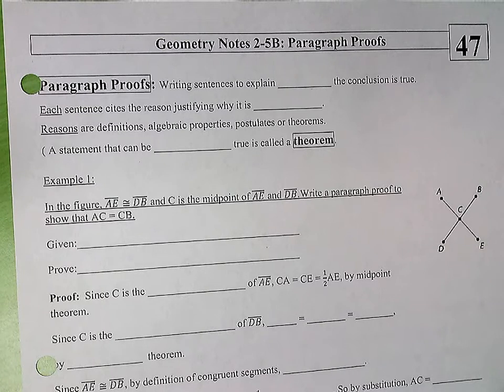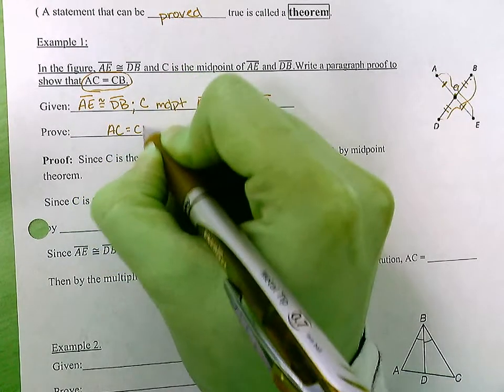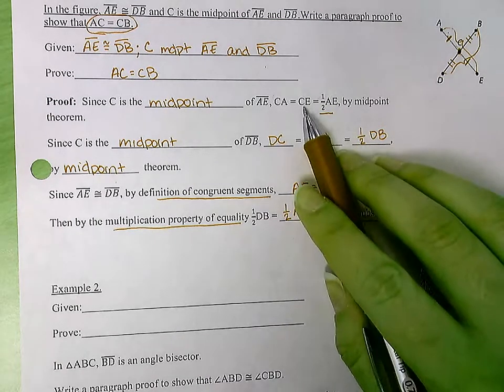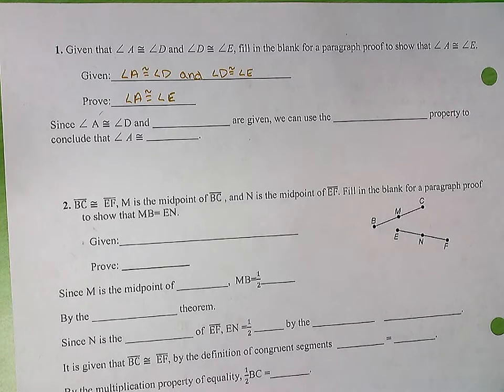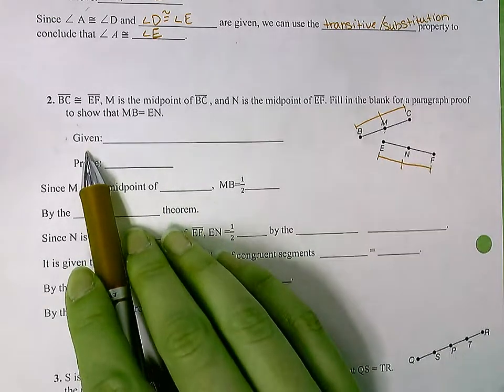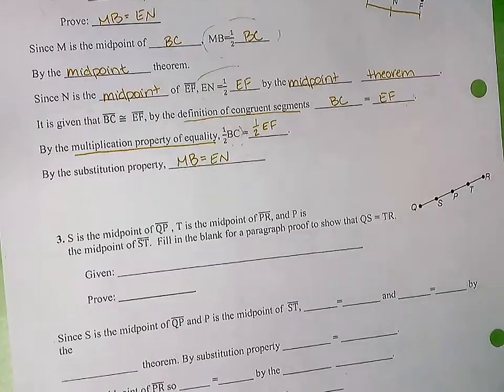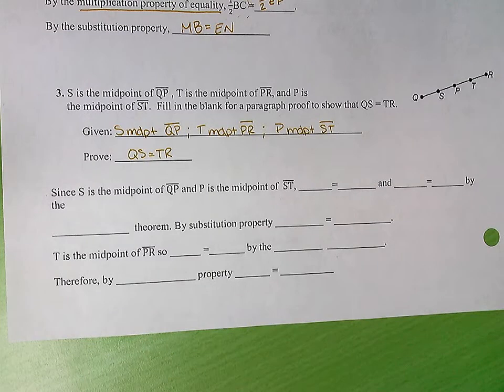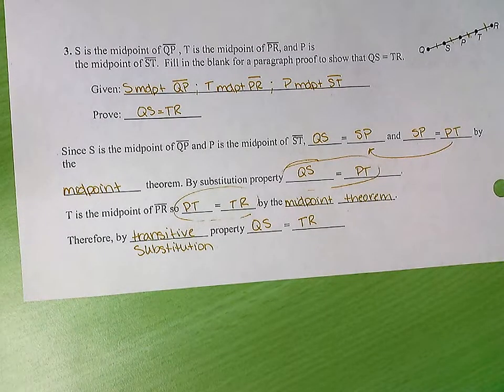Lesson 2 5B